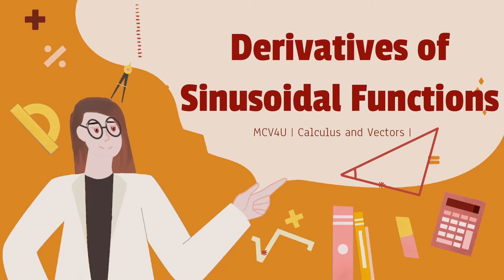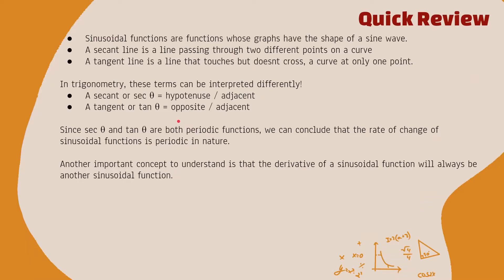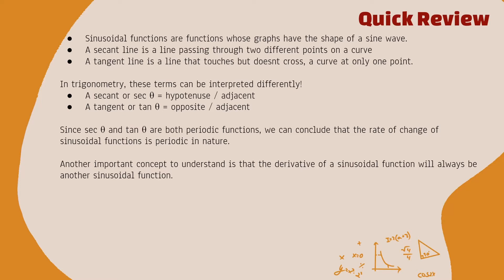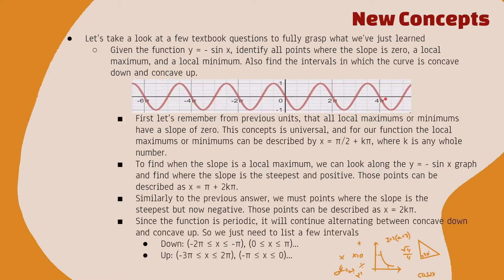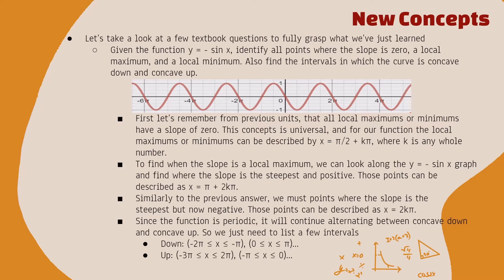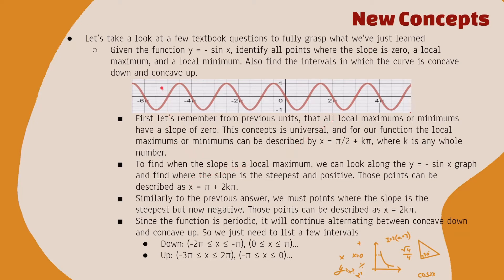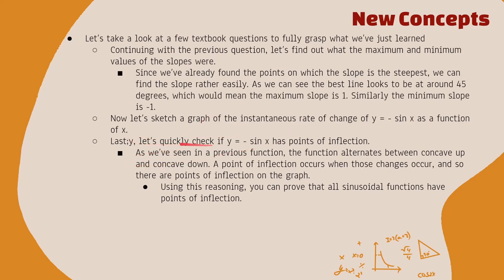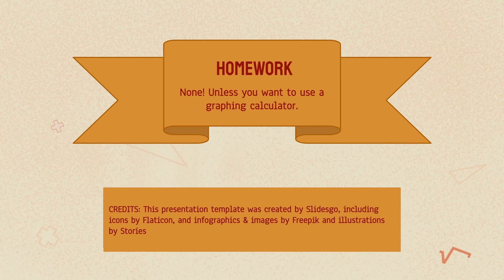Instantaneous Rates of Change of Sinusoidal Functions | Chapter 4.1 | Calculus and Vectors Course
Hello everybody! Today, we will start Chapter 4 of Calculus and Vectors! We will go over some concepts covered in Advanced Functions, such as what are sinusoidal functions. We will learn how to find the IROC of a sin or cosine graph by looking at it.

-=- Links -=-
Chapter 4.1 Slideshow:

-=- Slide Presentation Information -=-
Sinusoidal functions are functions whose graphs have the shape of a sine wave.
A secant line is a line passing through two different points on a curve
A tangent line is a line that touches but does not cross, a curve at only one point.

In trigonometry, these terms can be interpreted differently!
A secant or sec θ = hypotenuse / adjacent
A tangent or tan θ = opposite / adjacent

Since sec θ and tan θ are both periodic functions, we can conclude that the rate of change of sinusoidal functions is periodic in nature.

Another important concept to understand is that the derivative of a sinusoidal function will always be another sinusoidal function.

New Concepts

Let’s take a look at a few textbook questions to fully grasp what we’ve just learned
Given the function y = - sin x, identify all points where the slope is zero, a local maximum, and a local minimum. Also find the intervals in which the curve is concave down and concave up.

First let’s remember from previous units, that all local maximums or minimums have a slope of zero. This concept is universal, and for our function, the local maximums or minimums can be described by x = π/2 + kπ, where k is any whole number.
To find when the slope is a local maximum, we can look along with the y = - sin x graph and find where the slope is the steepest and positive. Those points can be described as x = π + 2kπ.
Similarly to the previous answer, we must points where the slope is the steepest but now negative. Those points can be described as x = 2kπ.
Since the function is periodic, it will continue alternating between concave down and concave up. So we just need to list a few intervals
Up: (-2π ≤ x ≤ -π), (0 ≤ x ≤ π)...
Down: (-3π ≤ x ≤ 2π), (-π ≤ x ≤ 0)...

New Concepts
Continuing with the previous question, let’s find out what the maximum and minimum values of the slopes were.
Since we’ve already found the points on which the slope is the steepest, we can find the slope rather easily. As we can see the best line looks to be at around 45 degrees, which would mean the maximum slope is 1. Similarly, the minimum slope is -1.
Now let’s sketch a graph of the instantaneous rate of change of y = - sin x as a function of x.
Last;y, let’s quickly check if y = - sin x has points of inflection.
As we’ve seen in a previous function, the function alternates between concave up and concave down. A point of inflection occurs when those changes occur, and so there are points of inflection on the graph.
Using this reasoning, you can prove that all sinusoidal functions have points of inflection.

CREDITS: This presentation template was created by Slidesgo, including icons by Flaticon, and infographics & images by Freepik and illustrations by Stories